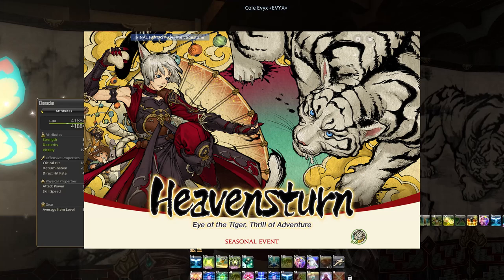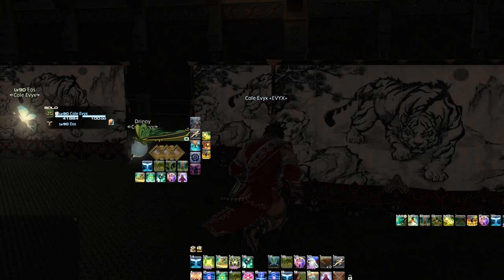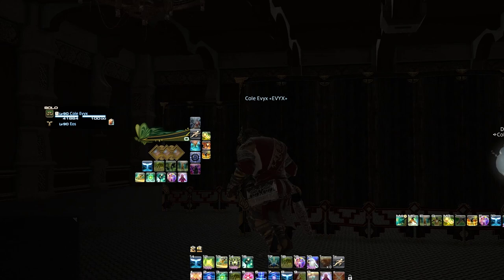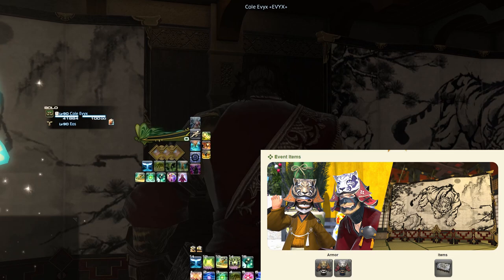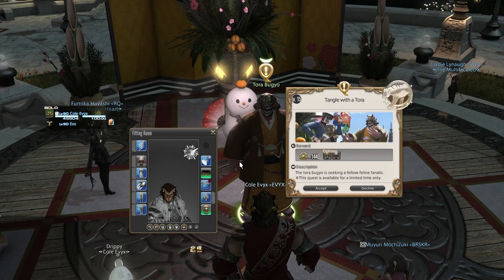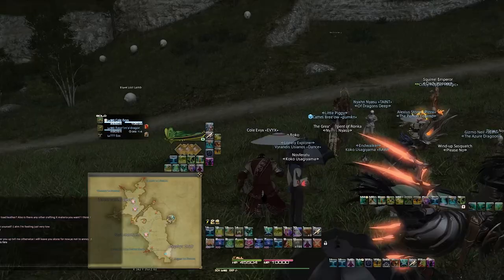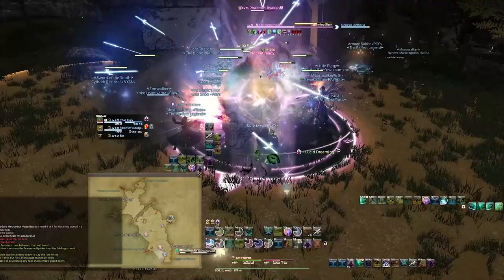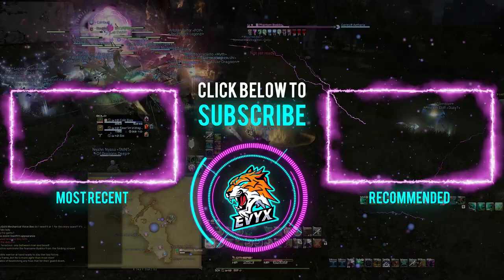FFXIV New Years 2022 Event! Rewards and guide super fast!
New years event for 2022 has arrived in Eorzea! Get the details of what rewards to get and how to get them here in under 2 minutes!

Timestamps:
0:00 Heavensturn event!
0:07 Rewards!
0:46 Starting the event!
1:19 Claiming rewards!
1:42 How do you like the event!?

FF14 5.5 endwalker 6.0 6.1 pandaemonium savage savage raids ultimate raids tank tanking tank guide dark knight buff dark knight nerf nerfed bad worst tank endwalker endwalker nerfs endwalker bad changes

ffxiv 5.58
ff14 5.58
glam glamour glamor transmog transmogrification
  cole evyx  ffxiv news work to game whm shadowbringers relic shadow bringers emet selch bozjan asmongold asmon gold world of warcraft wow

 elidibus ffxiv rmt asmongold asmongold drama wow world or warcraft world of warcraft gil buying rmt botting meme memes desperius ffxiv ffxiv 2020 wow classic final fantasy xiv furry sony interactive entertainment ffxiv relic weapon guide final fantasy 14 bozjan southern front  ffxiv black desert online ffxiv gil ff14 gil ffxiv 2020
 heelvsbabyface ffxiv housing wow world of warcraft shadowlands tier list summary raid unlock cole evyx t disc priest shadow priest guide dance
 final fantasy 11 ffxiv blue mage spells yoship delubrum reginae whm ffxiv
 castrum lacus litore brd holy paladin pld healer melee ranged melee healer ffxiv paladin ffxiv chemist 6.0 announcement showcase
 ffxiv 6.0 holy paladin shadowlands whm ast pld
 relic relics  ffxiv news ffxiv 2021 ffxiv 6.0 yoshi p endwalker end walker endwalkers ff14 endwalker ffxiv endwalker
 ff14 6.0

 ffxiv fanfest ask me anything dalriada
glam glamour glamor plates glamour plates plate glam glamour armoire